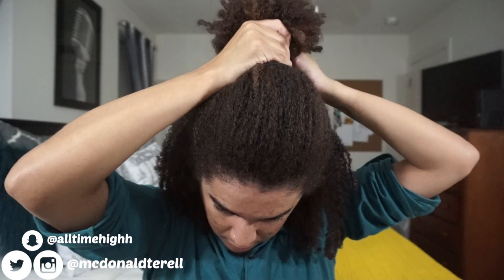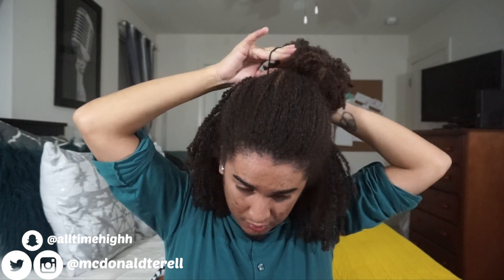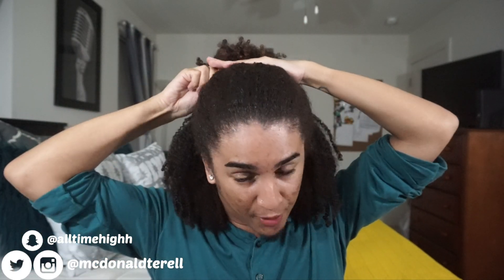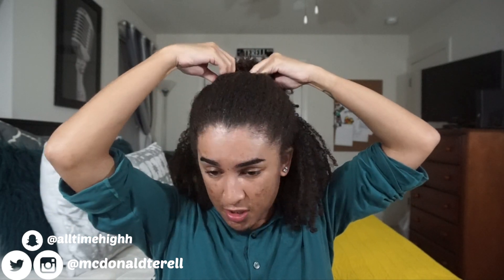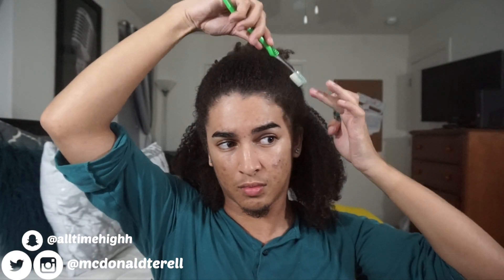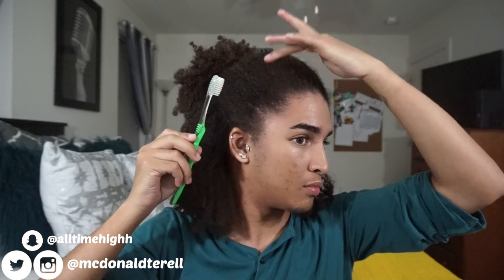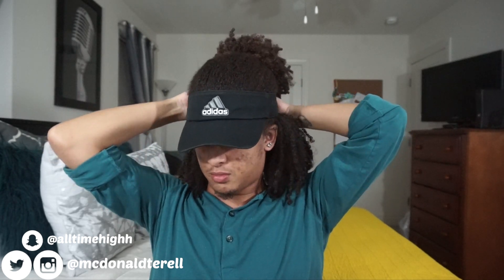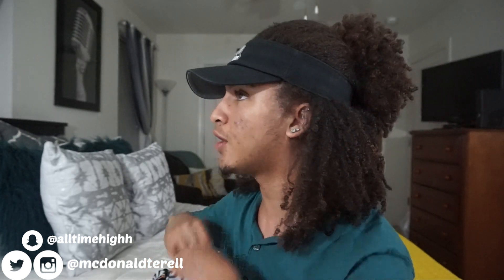Half Up Half Down | Natural hair.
✰INFO DOWN BELOW~

✰ O T H E R  V I D E O S  Y O U  M I G H T  E N J O Y!

✰ I T E M S  U S E D :
-Bobby pins
-Goody hair ties
-Spray bottle with water
-Motions scalp spray

✰S E N D  M E  S O M E T H I N G !

✰ Any questions, requests, etc., just let me know! Hope you guys enjoy!